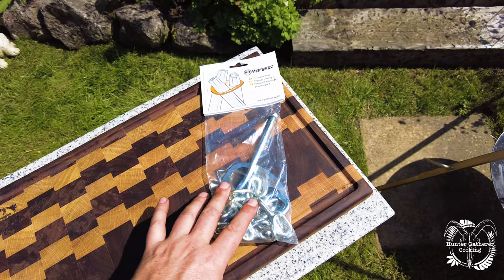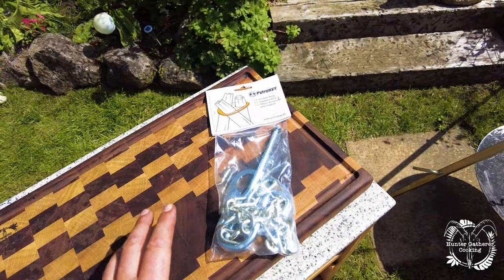Petromax Tripod & Hanging Fire Bowl Explained Hunter Gatherer Cooking HGC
Dutch Oven
Waffle Maker
Cast Iron Skillet
Stackable Grill
Pot Stand
Self Made Tripod
Enamel Mug
Poultry Roaster

All my other links are below

Alex
Editor - Hunter Gatherer Cooking

Firelighters on Amazon

My Gear:
I use an iPhone X to film and everything is edited on iMovie
I use a Zhiyun Smooth 4 gimble
This shoe mount is very useful
The sound is recoded with Rode mic's: See below
Wireless Go
Video MIcro Compact
For an iphone you will need the SC7

I have an Ulanzi U rig that I use which is really good

I have these cool LED light boxes which are battery powered